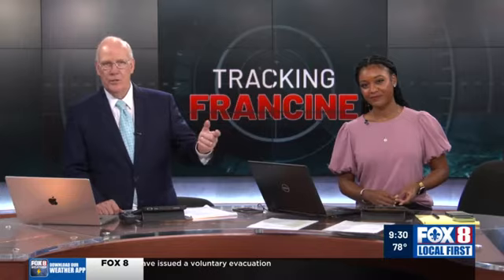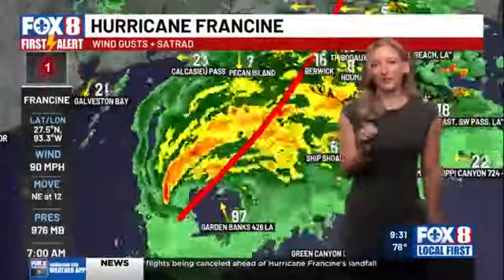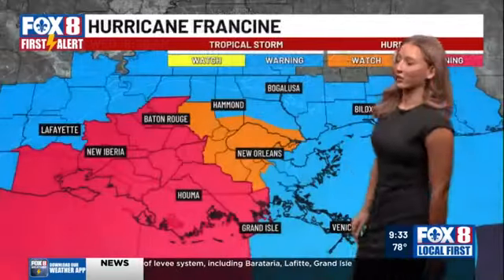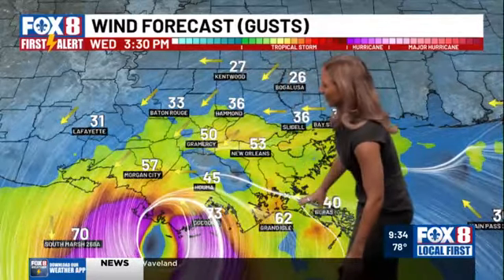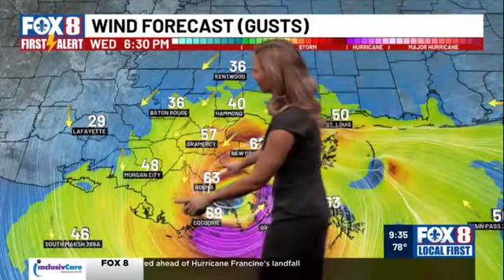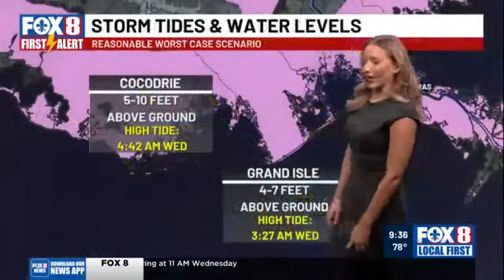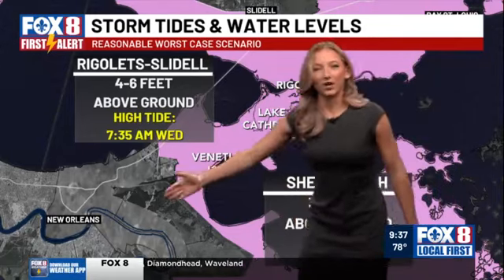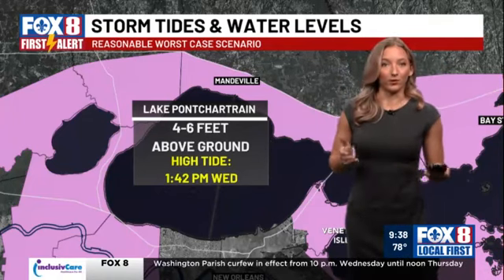Francine Coverage September 11, 2024 Part 4